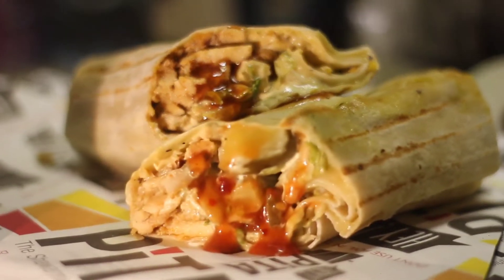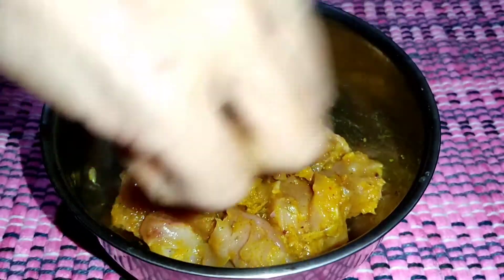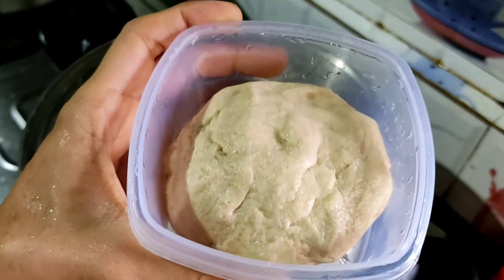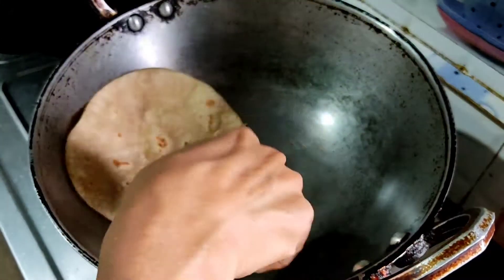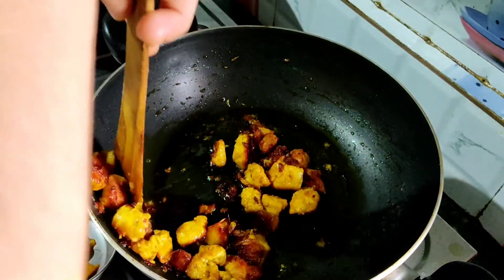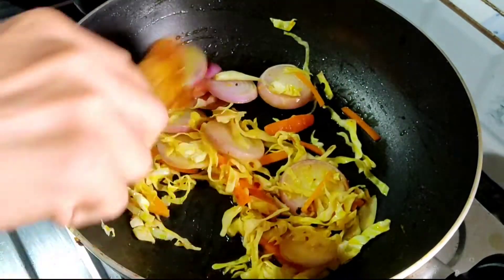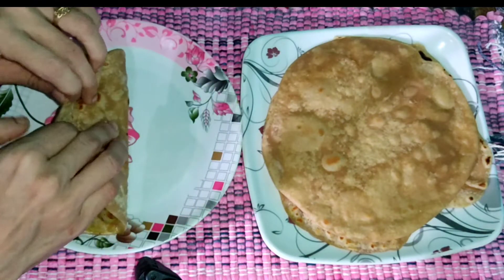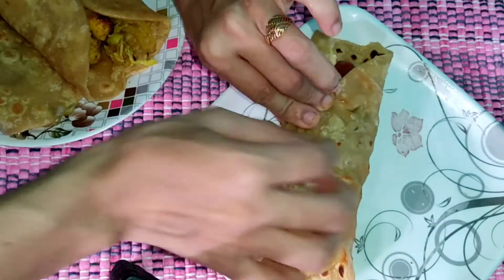ঘৰতে বনাওক Chicken roll